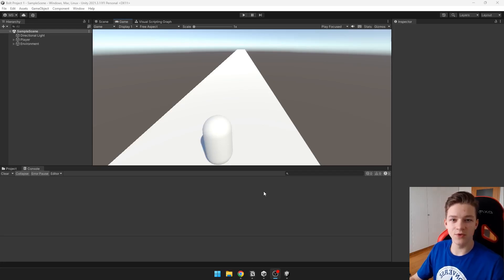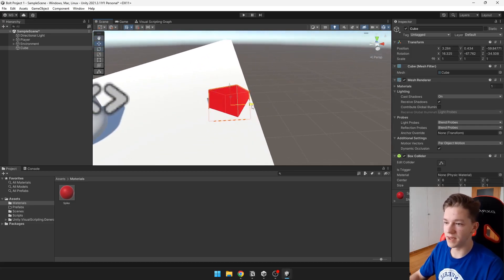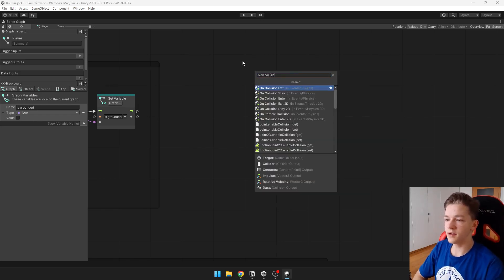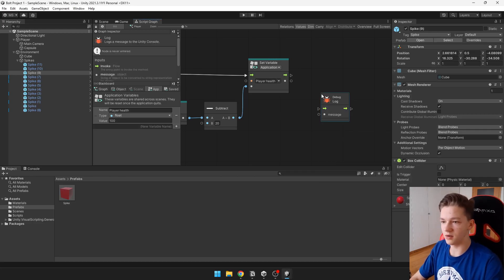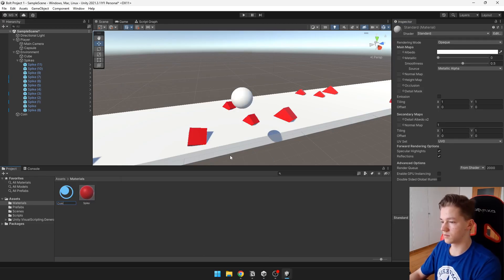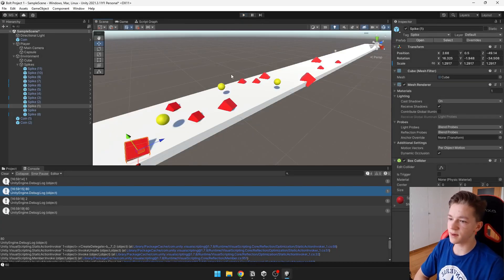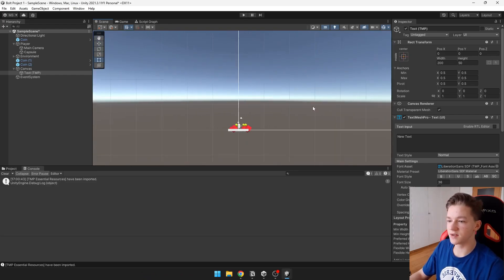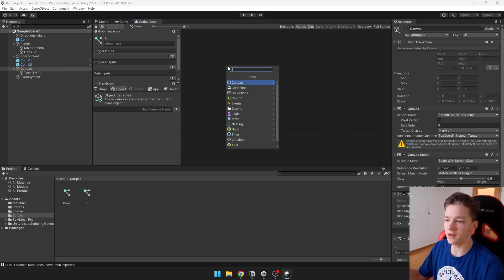Unity Bolt 3D - COLLECT COINS, AVOID OBSTACLES and More || (Bolt Series 1 #2)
This is the second part of Unity Bolt series where we will create a simple 3D running game. In this video I will teach you how you can add pickable coins to your game as well as some obstacles that will damage the player. You will also learn how you can display players health using slider and how to display the score using text!

Timestamps:

00:00 Intro
00:37 Adding Obstacles
02:43 Quick tip
02:58 Collision detection
04:40 Setting player health
08:58 Displaying Score on screen
13:00 Displaying Health using Slider
15:20 Outro